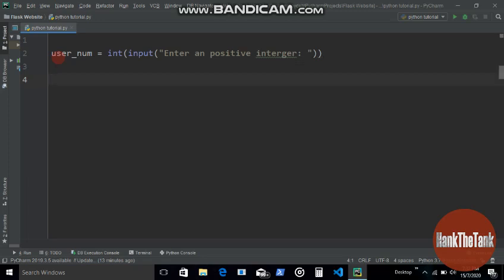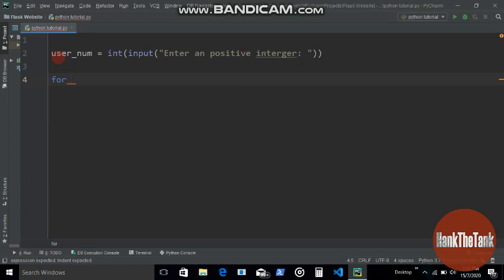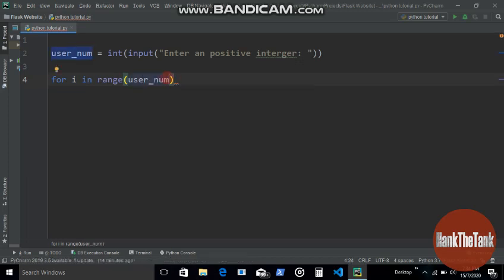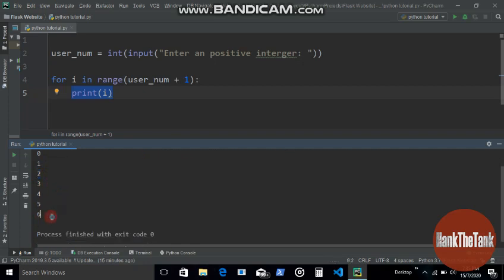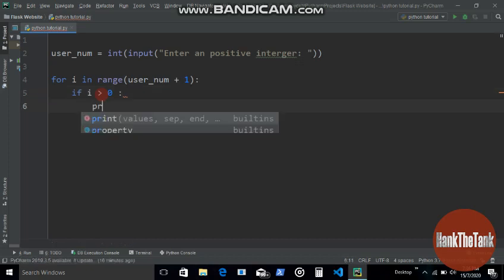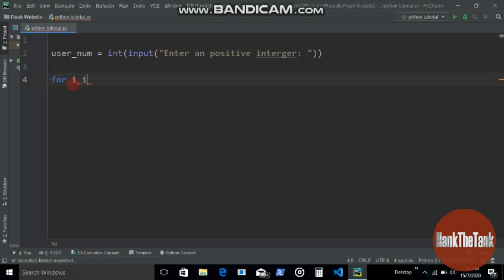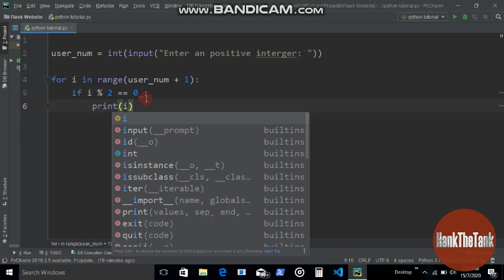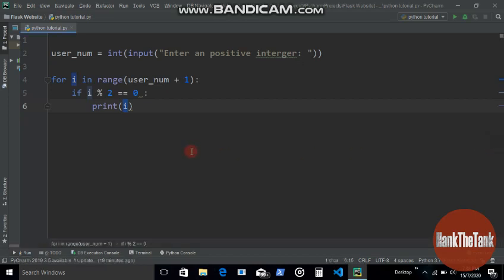Python Tutorial 15 : For loops - 2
So in this video we gonna be looking more into some more for loop programs to get the basic down.